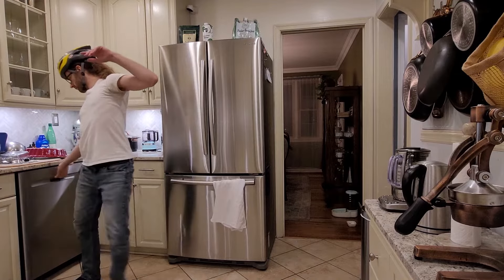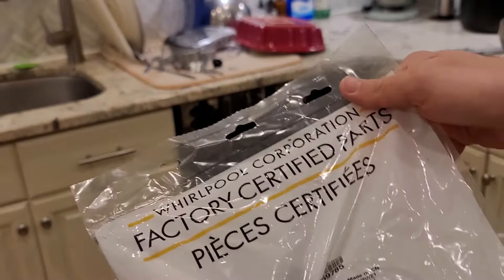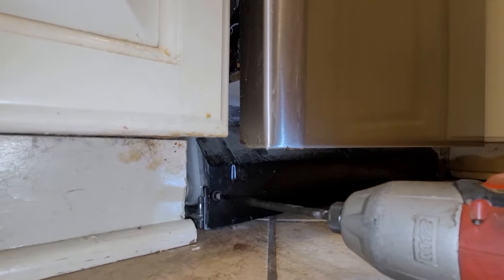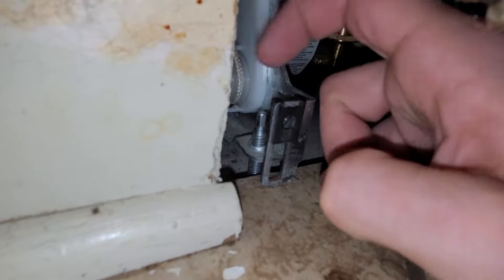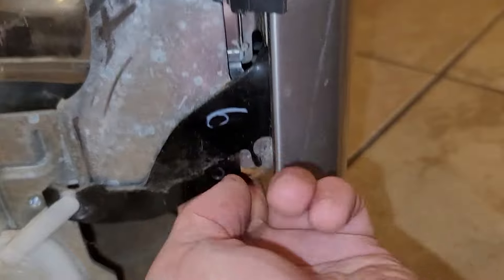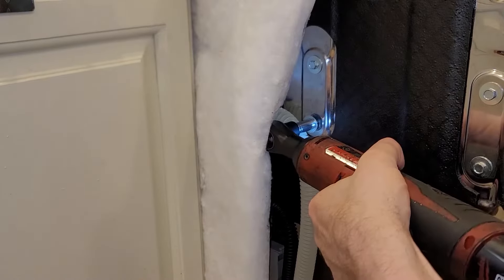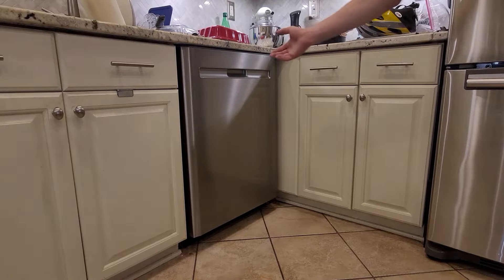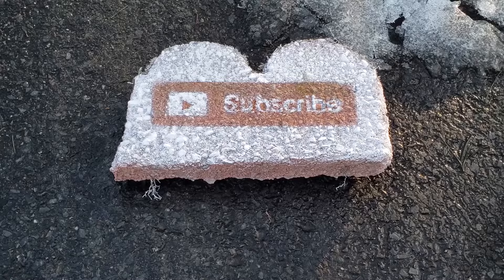Maytag MDB Broken Rack Rail Repair (W11259785, W10852728, W1192640)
When I'm not fighting the gunga, I'm fighting bad welds I guess? lol. If you're going to buy a replacement rail, make sure you get the correct side.

Many dishwashers share this exact part, but under different part numbers, and that actually also includes Whirlpool, Jenn Air, Kenmore, and Kitchen Aid:

W10311157, W10462359, W10752595, W10781301, W10811586, W10852728, W10914015, W10915185, W11048934, W11192640.

Also kind of begs the question, are these manufacturers all basically the same? Hmm... _